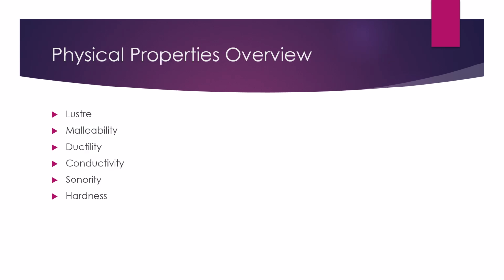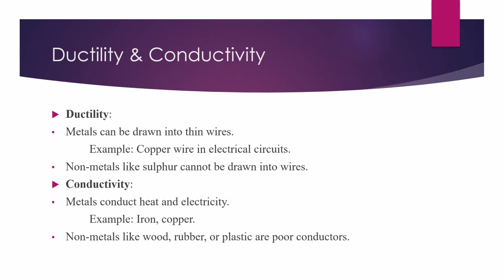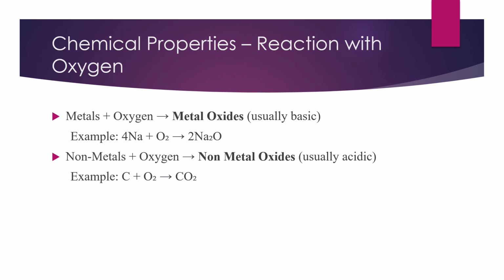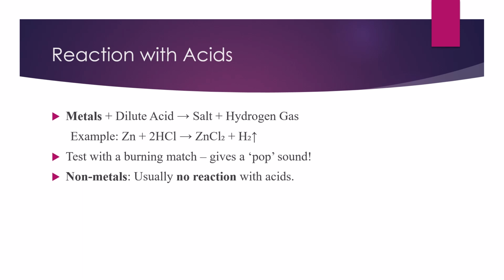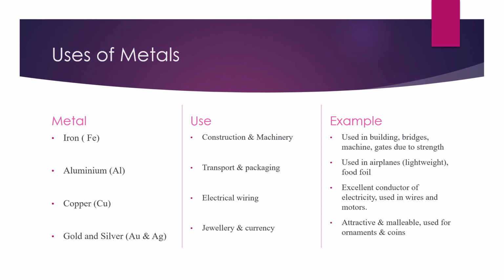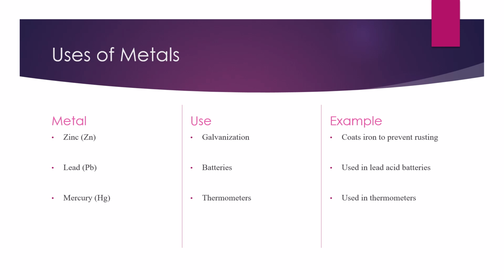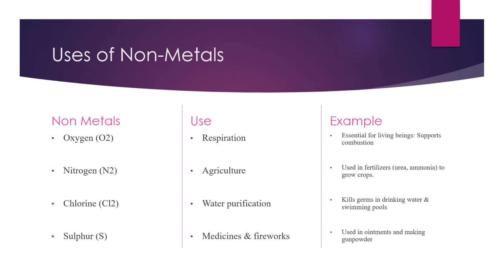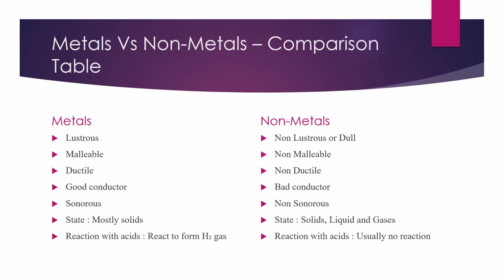Metals and Non metals - Class 8